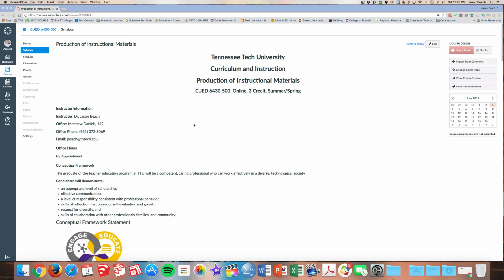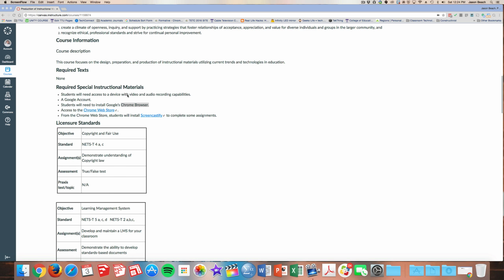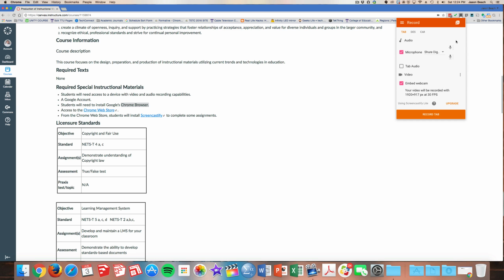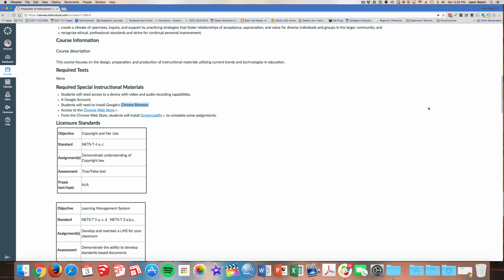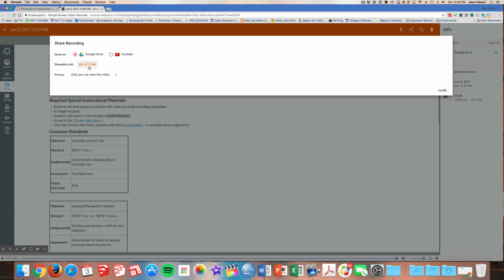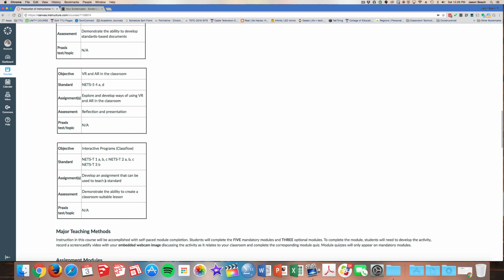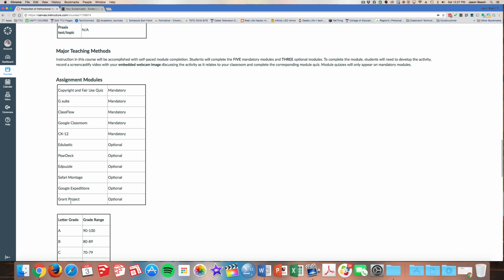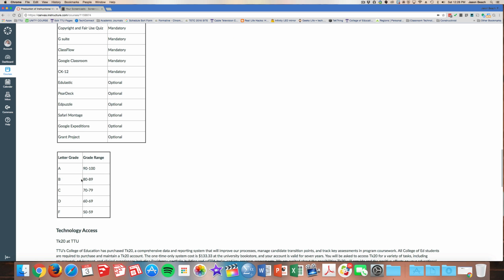CUED 6430 Syllabus Overview